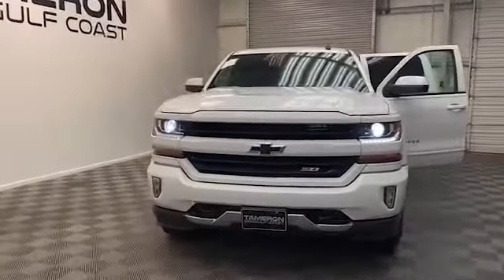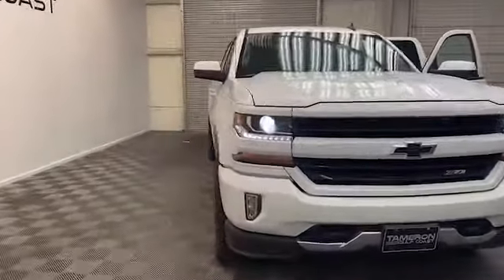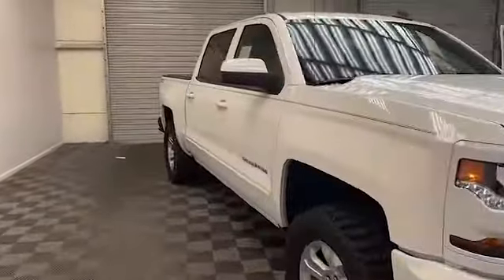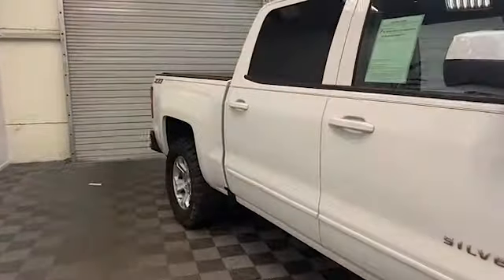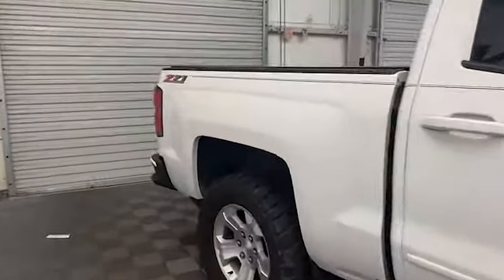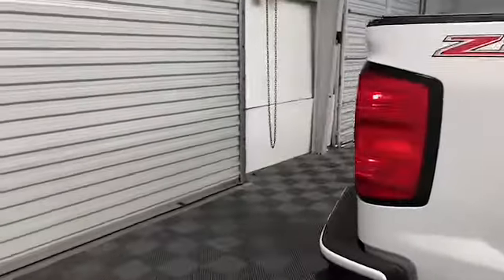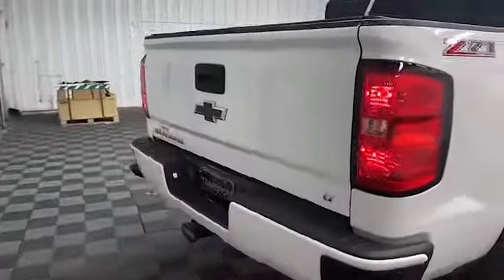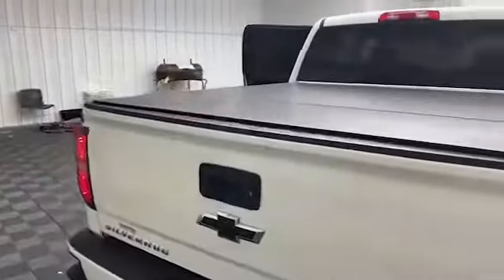2017 Chevrolet Silverado 1500 LT w/1LT Truck Crew Cab for Sale!!!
2017 Chevrolet Silverado 1500 LT w/1LT Truck Crew Cab for Sale!!!
VIN: 3GCUKREC4HG402131
Stock: C02131